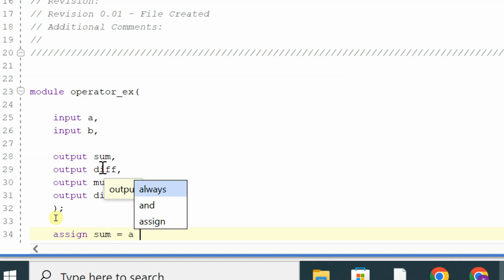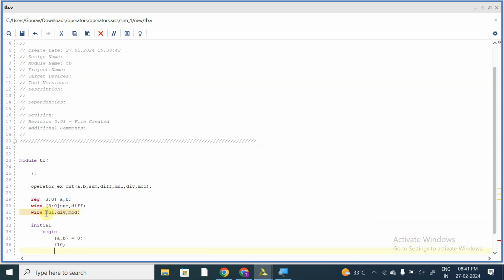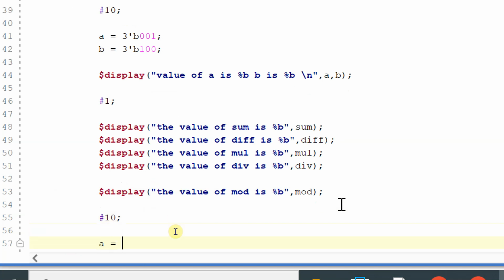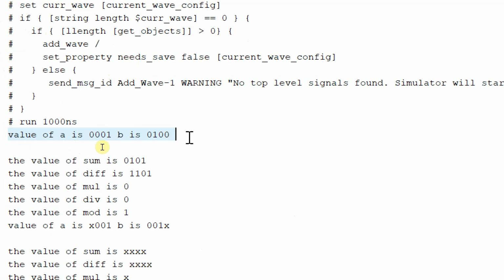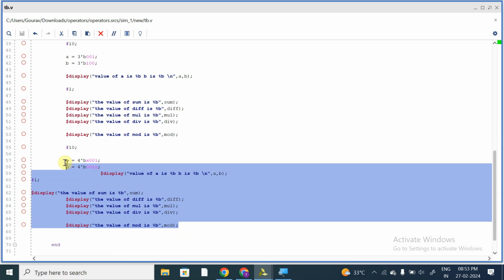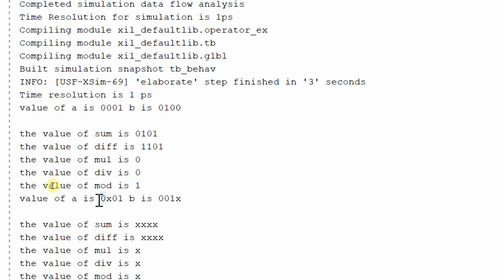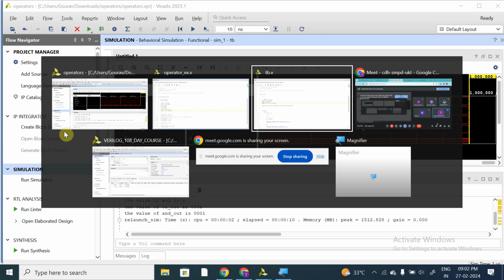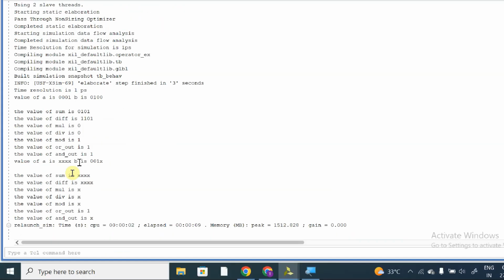VERILOG COMPLETE COURSE || VERILOG 108 DAY COURSE || DAY 13